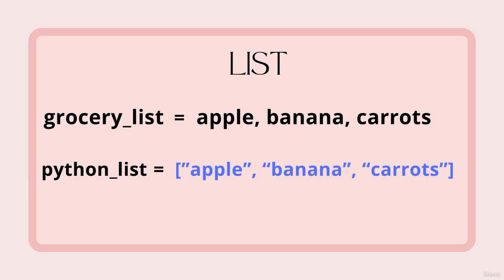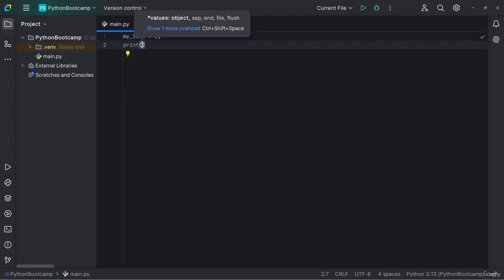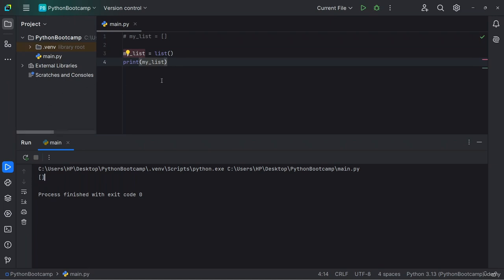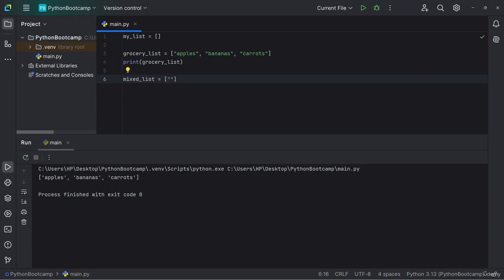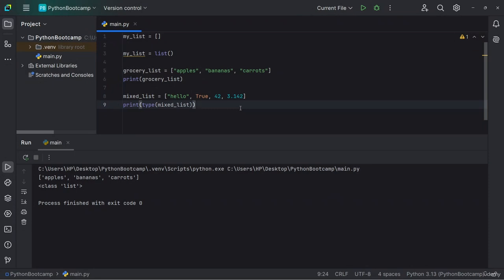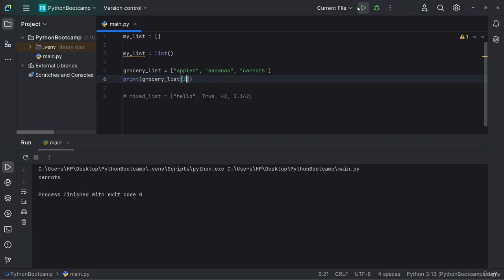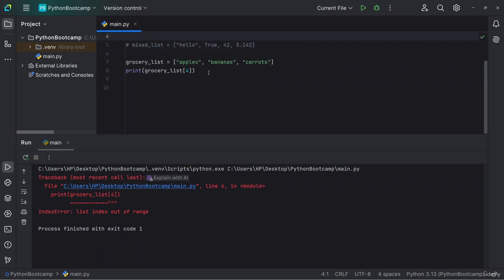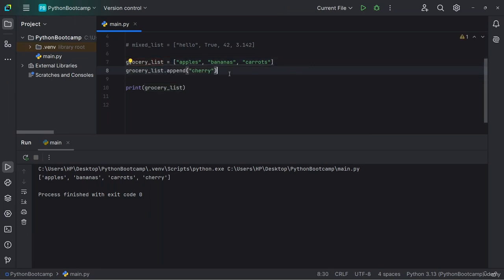Intro to Python Data Structure | Master Python in 2025: A Hands-On Bootcamp for Beginners